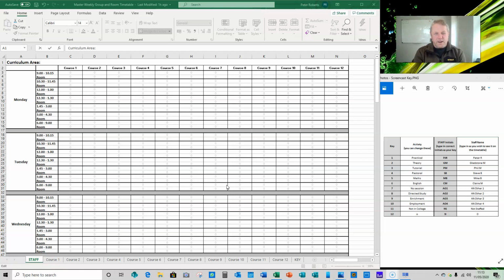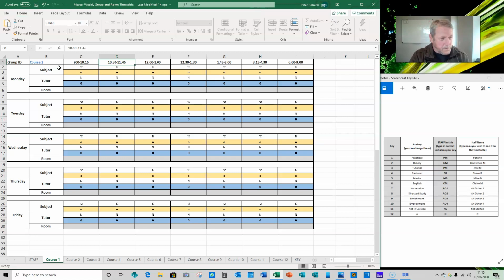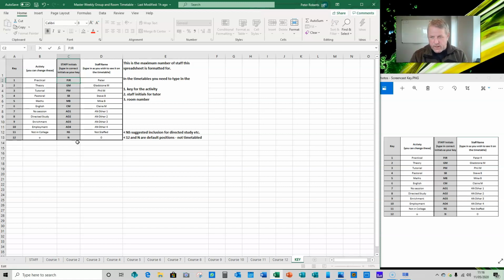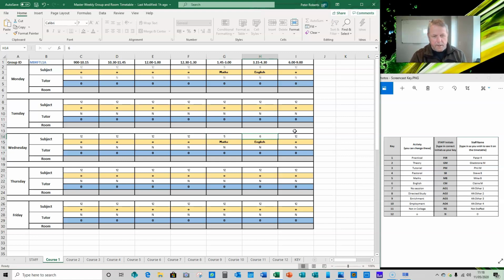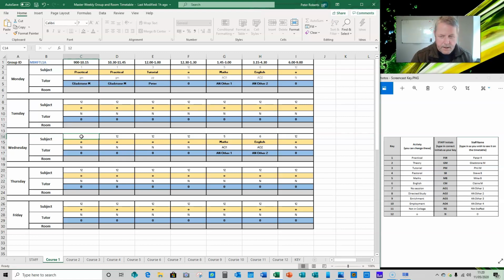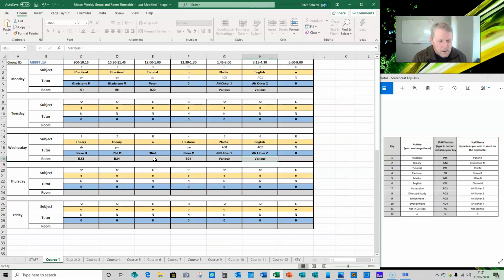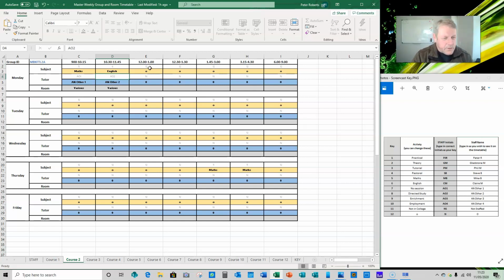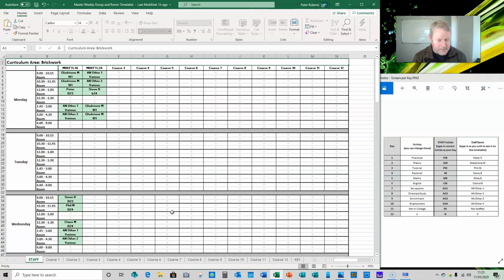Screencast for timetable spreadsheet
A short tutorial (screencast) showing how to use this simple spreadsheet to timetable up to 12 classes, ensuring no timetabling conflicts in room use and / or staffing. Session times / staff names and rooms easily amended.